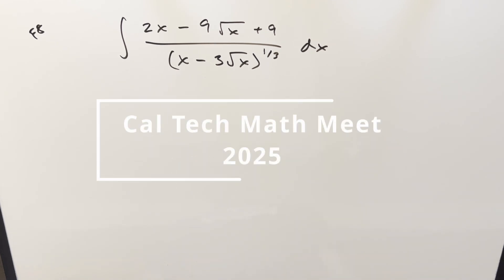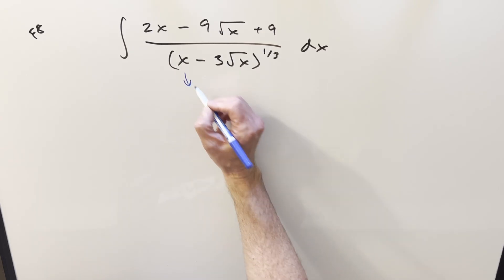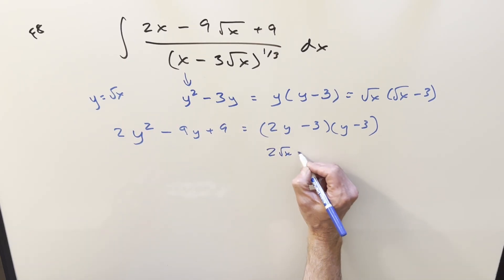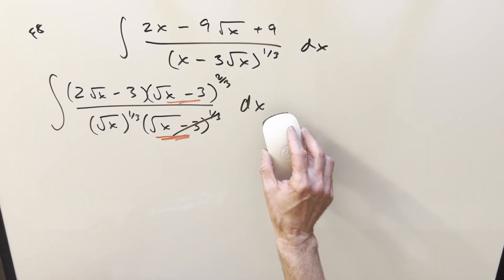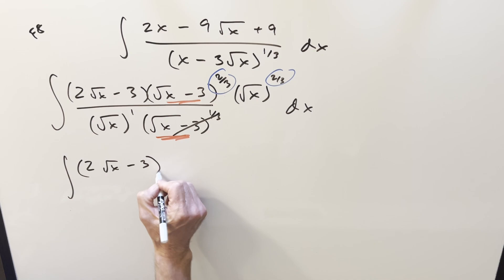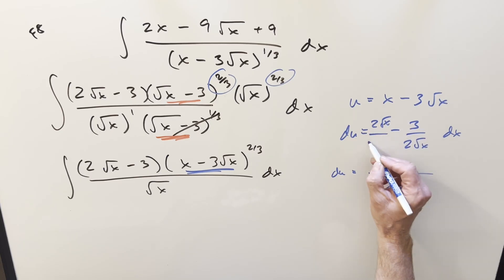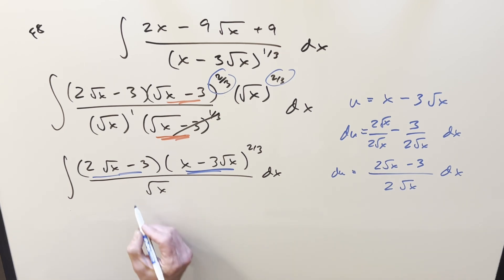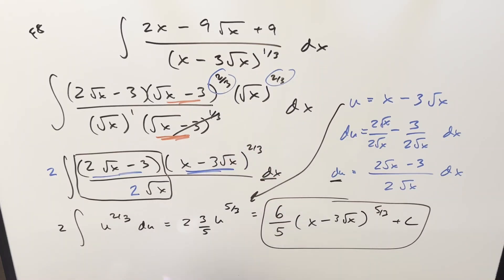Would you call this EASY???